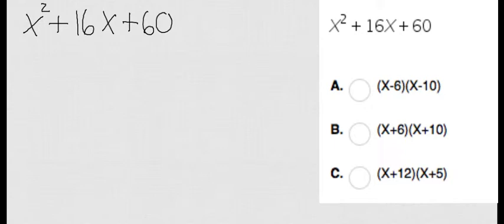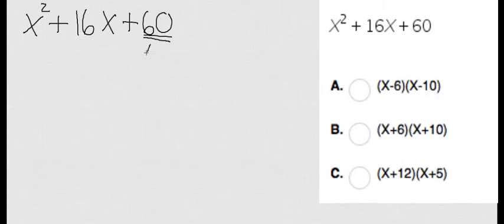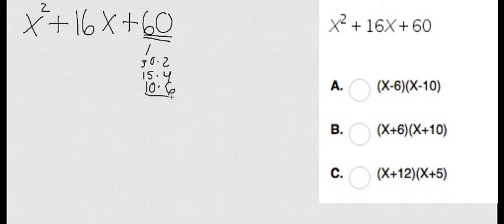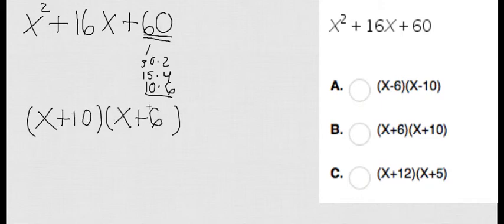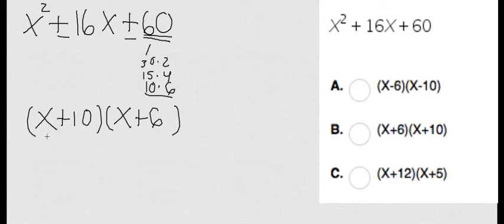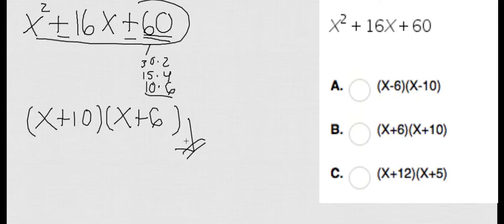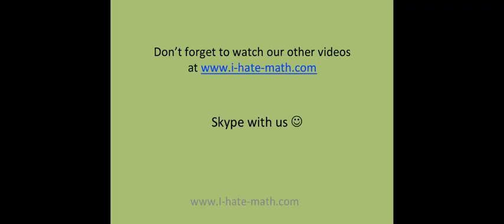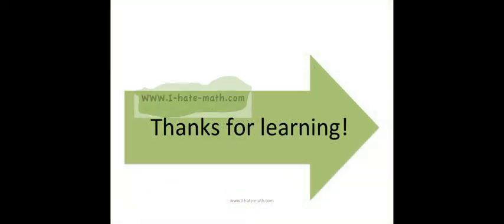Factoring trinomials example 2 for the Pert, Algebra,GRE, SAT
Hi Guys,

This video shows an example how to factor trinomials with coefficient 1.
Please watch our tutorials and practice quizzes and Thanks for learning !